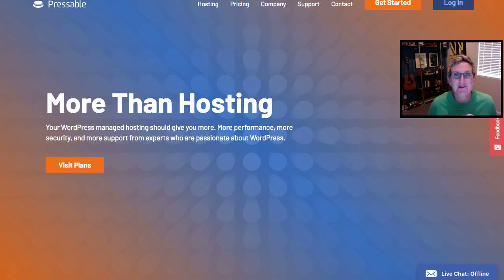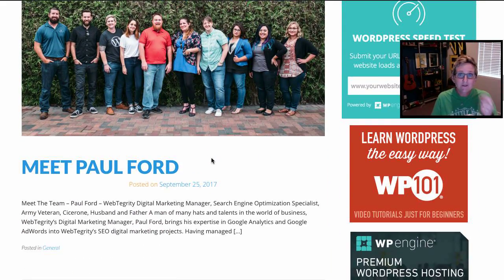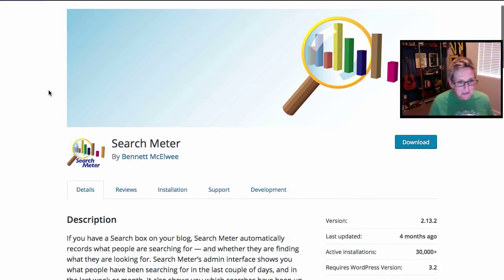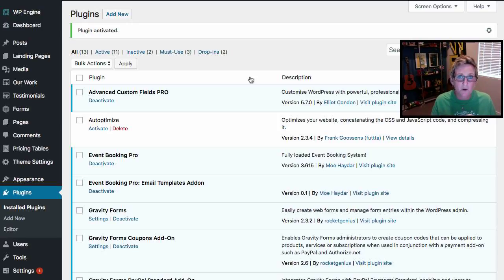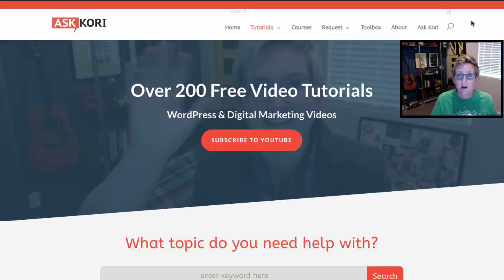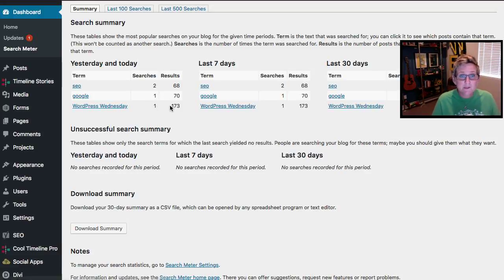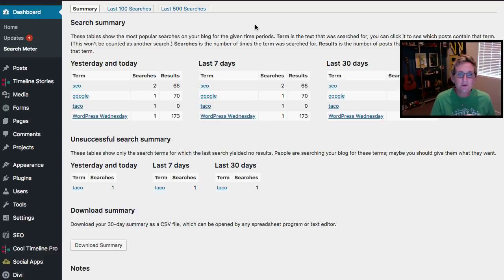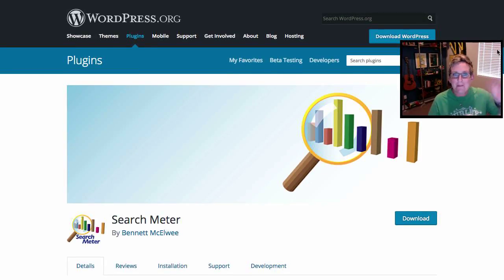Capture Search Queries on Your WordPress Website